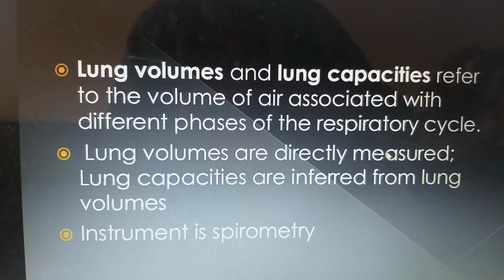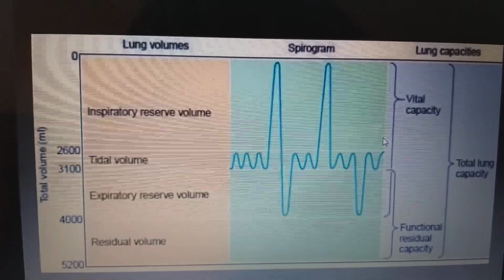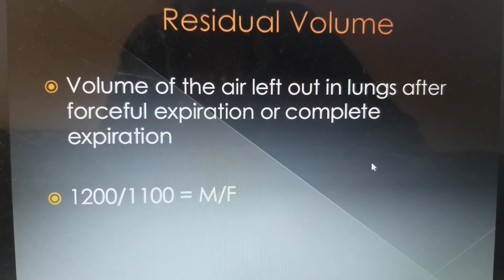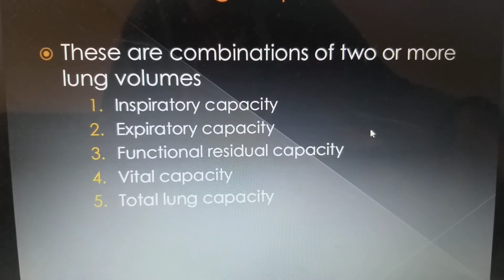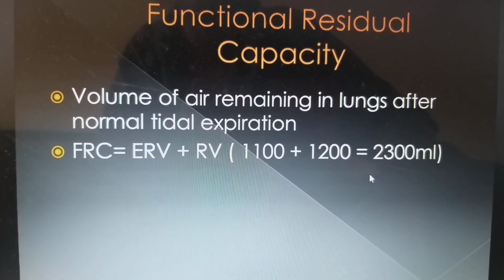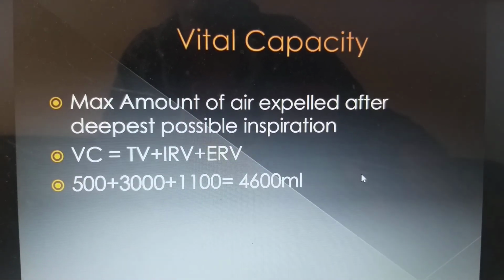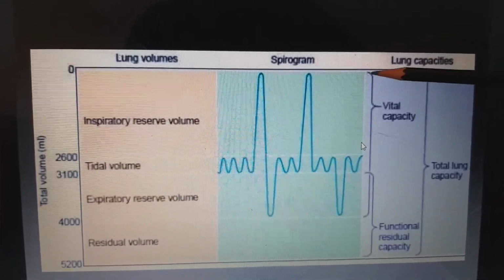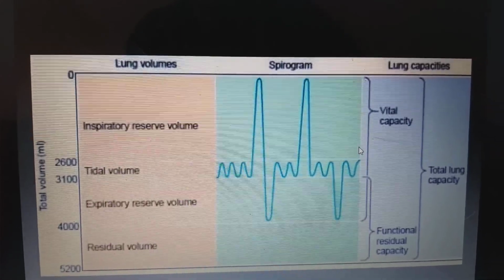lung volumes and lung capacities